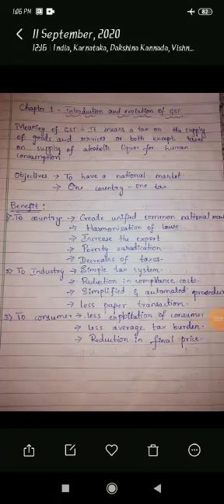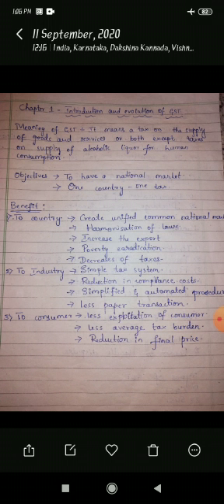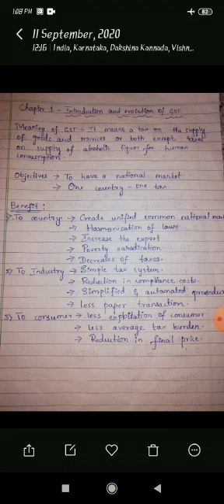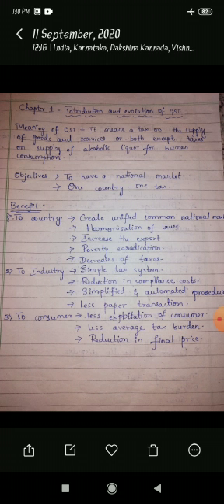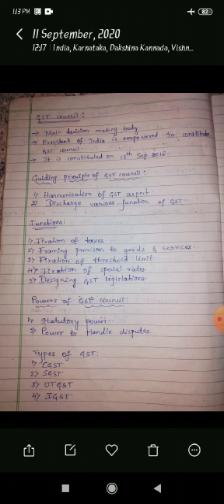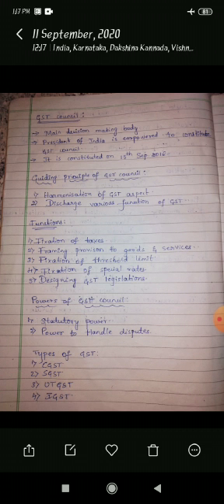III B.Com-GST-Revision Class